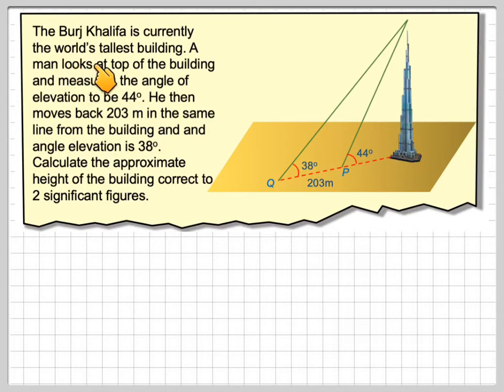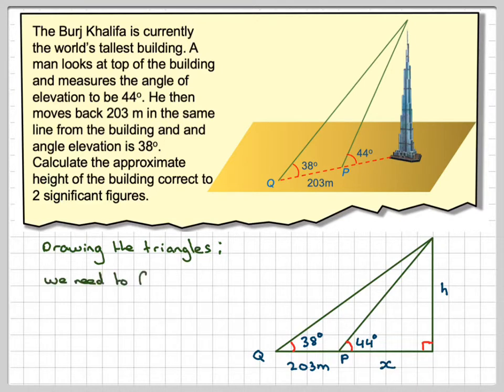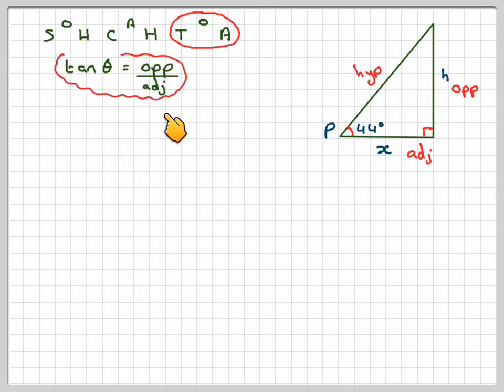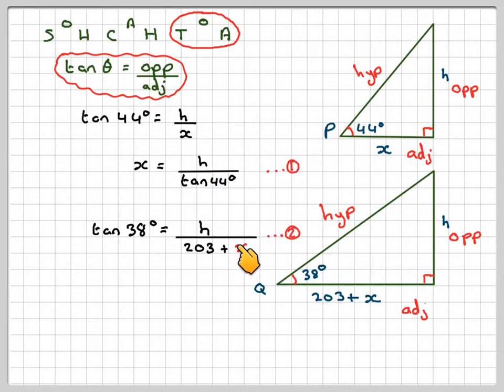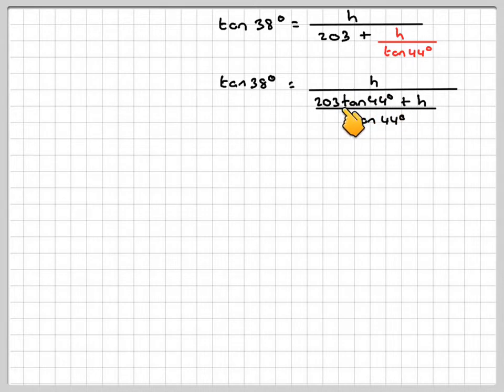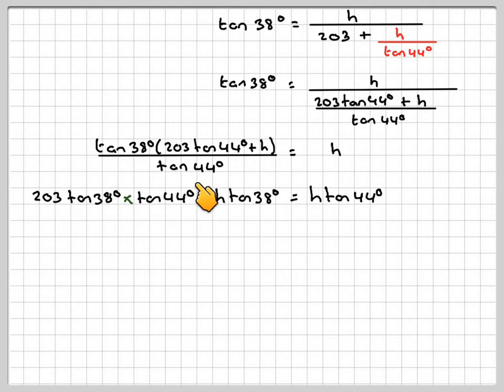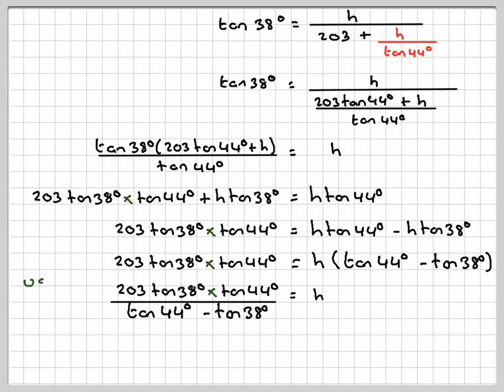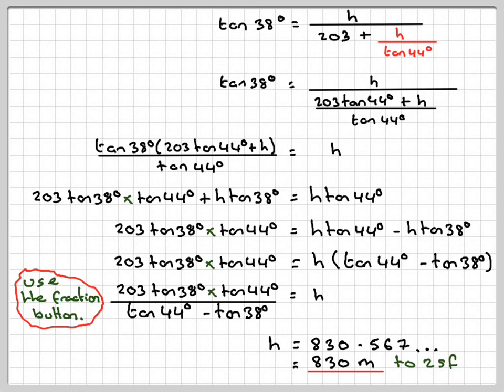Finding the height of a tall building using trigonometry